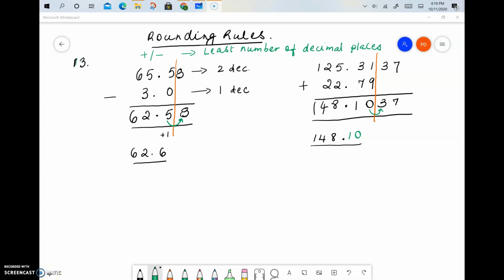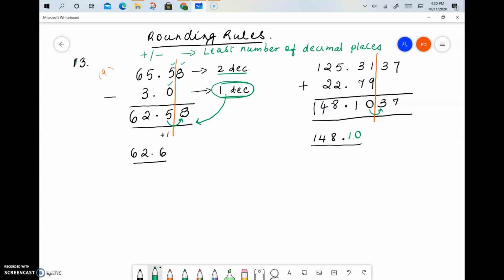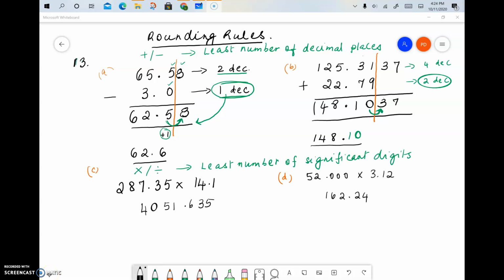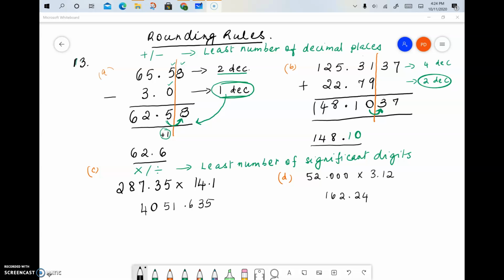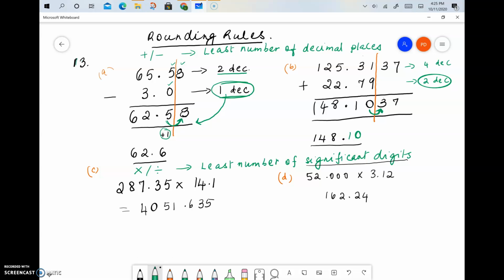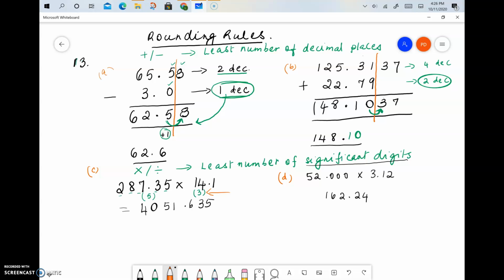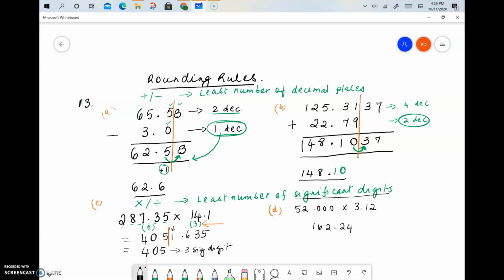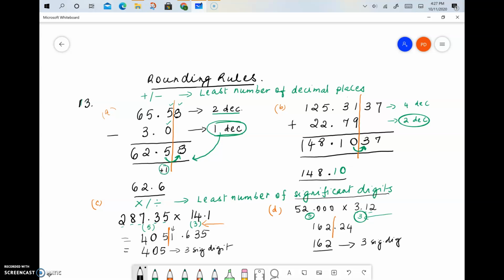Q14 Rounding Rules